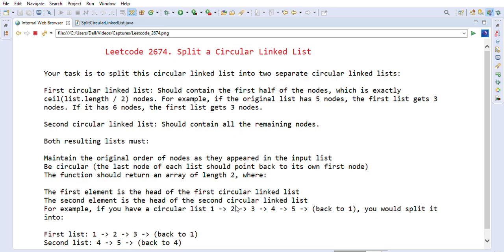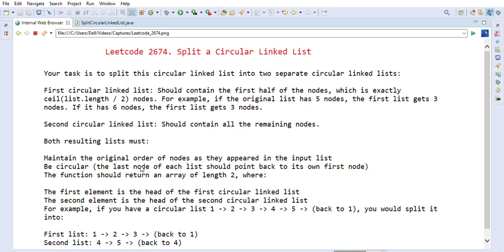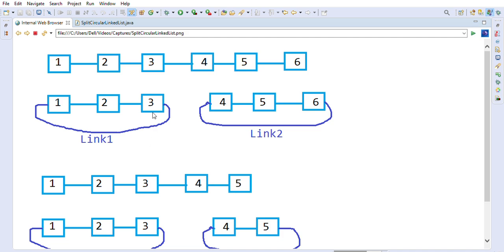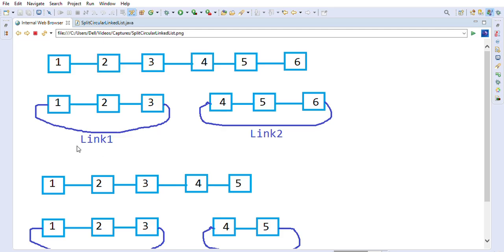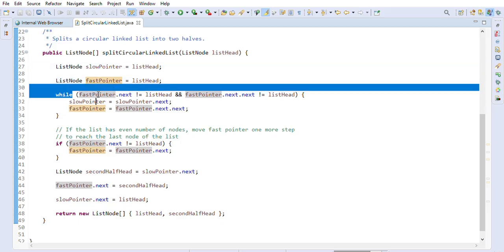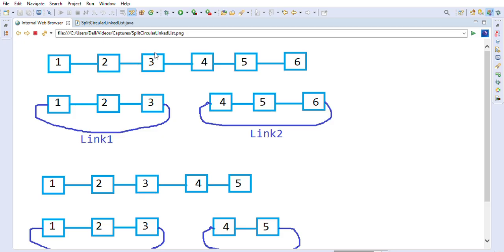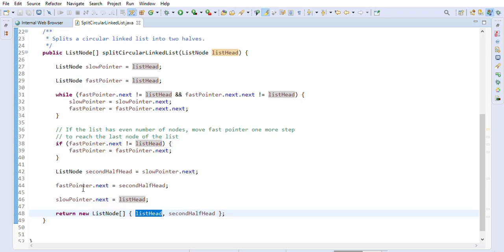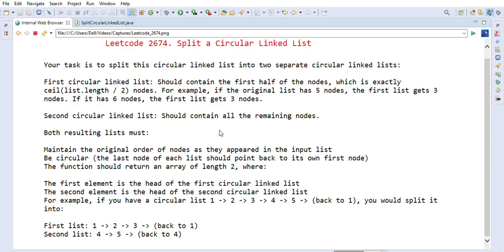Leetcode 2674 Split a Circular Linked List